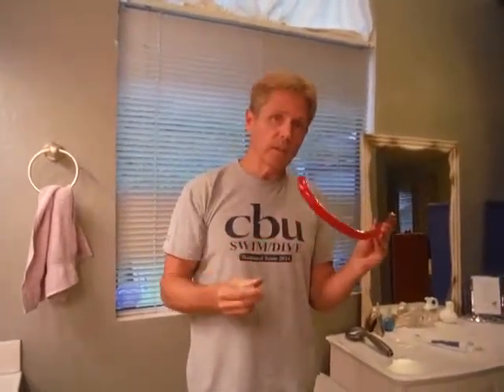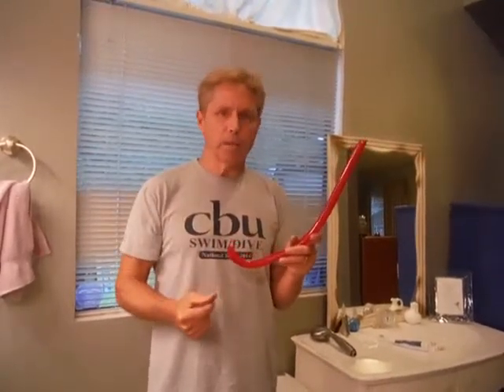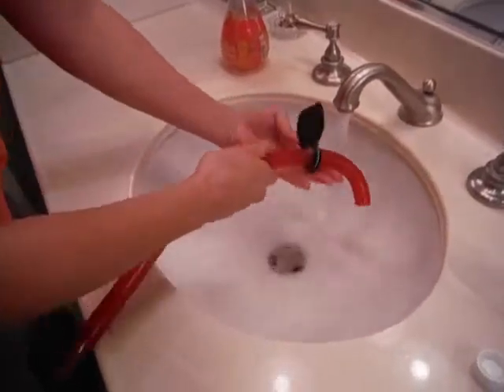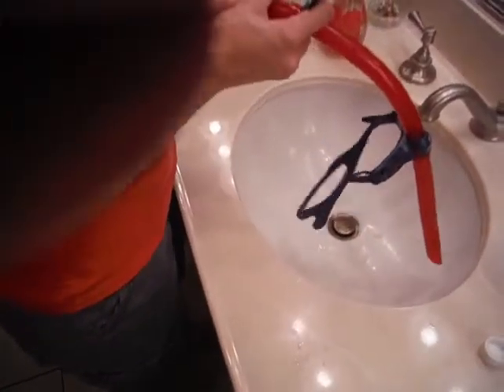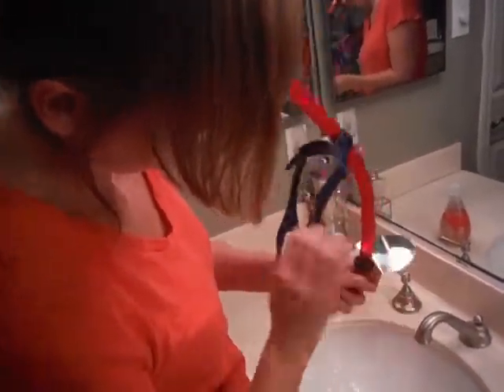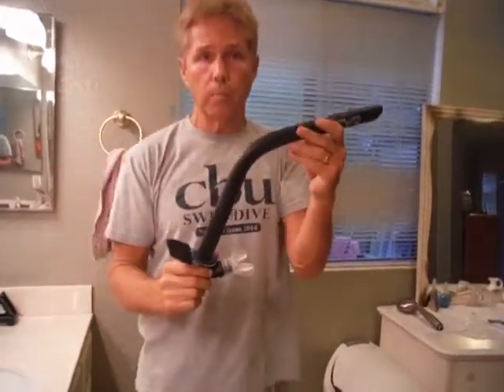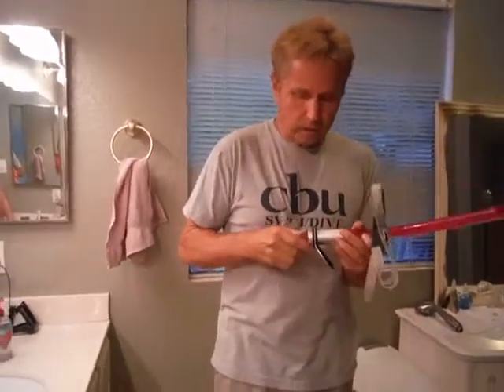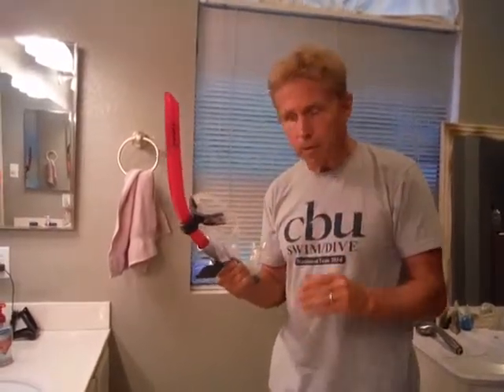Adding Snorkel Mirror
Snorkel Mirrors help you focus on looking forward while swimming. They help you make perfect turns and to keep from jamming fingers on other in your lane too.  How to put your Snorkel Mirror on your snorkel. Baby oil makes it a whole lot easier, but you might get away with just soap. Make sure you let us know which one to send you. By now we probably have a mirror for all major brands of snorkel and you can buy a Finis or A3, DMC, etc. snorkel with this mirror already attached. There are movies as to the use of this mirror on our site at CompetitiveSwimmer.com.